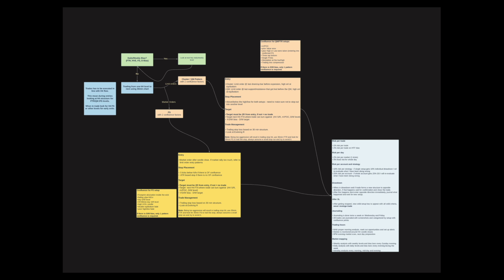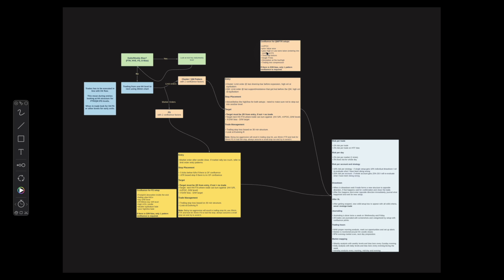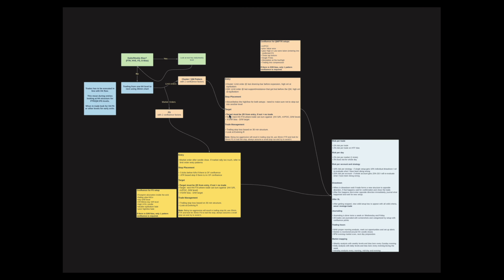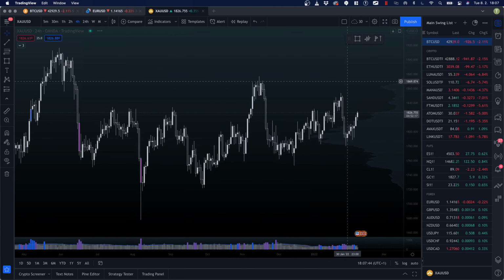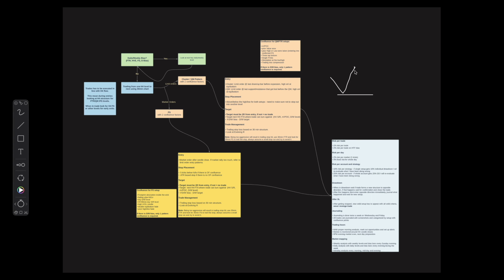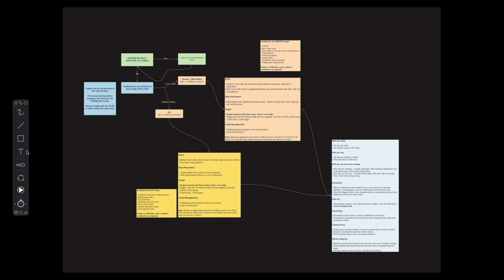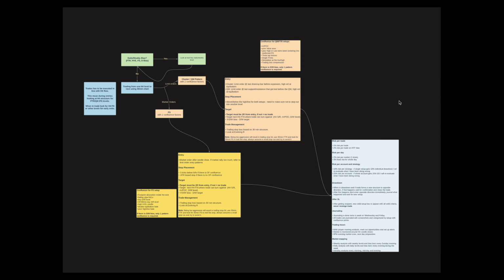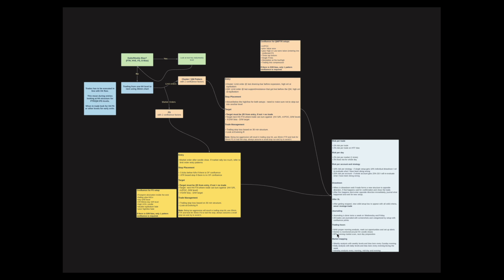25 tradeplan mp4